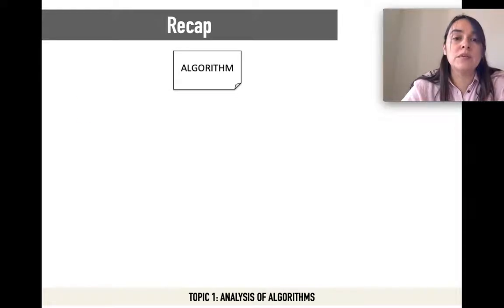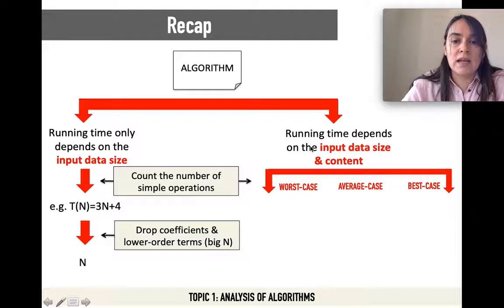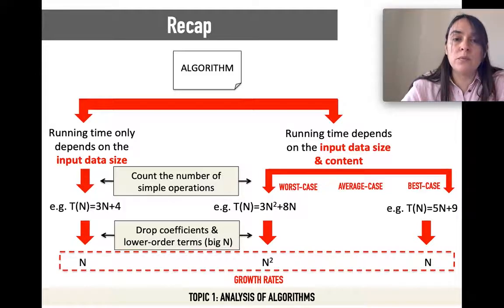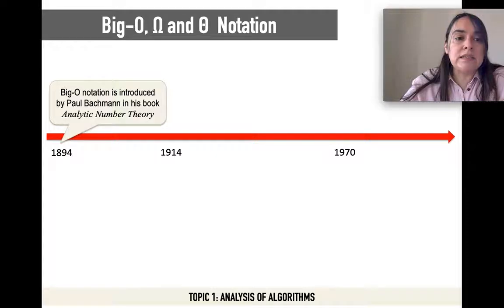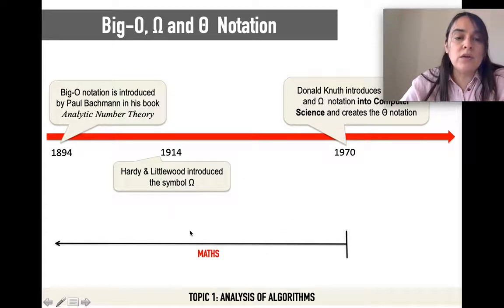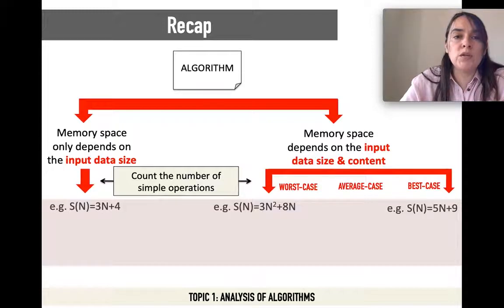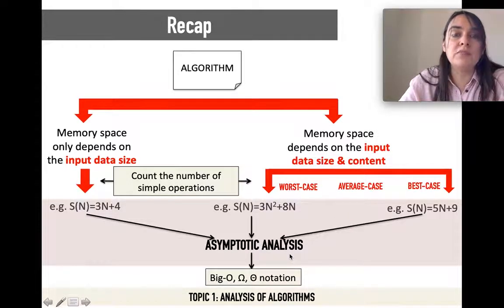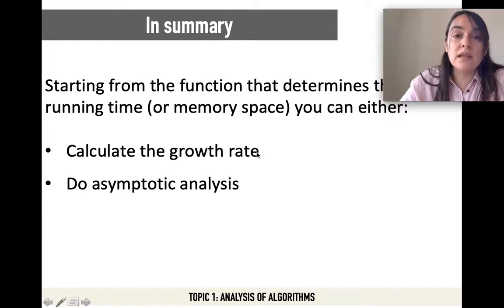Topic1 Big0 Part1 720